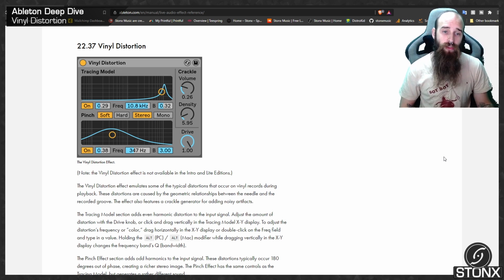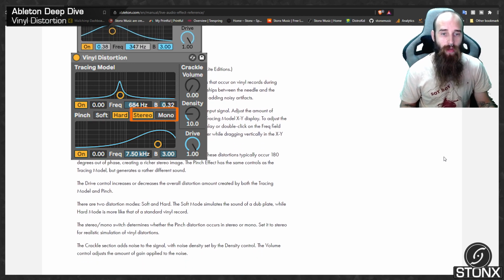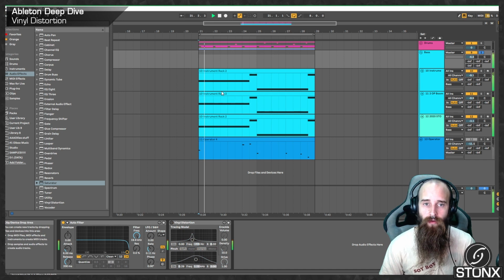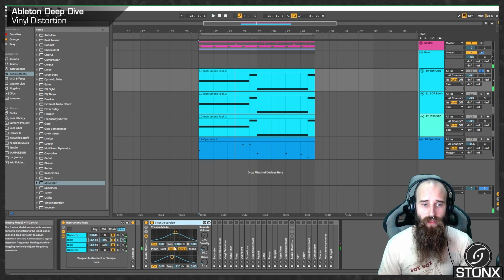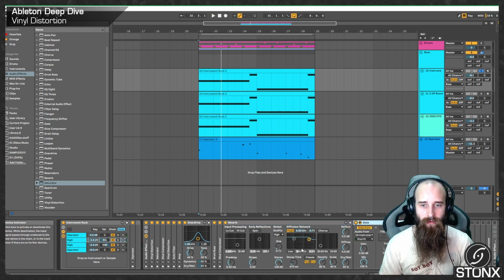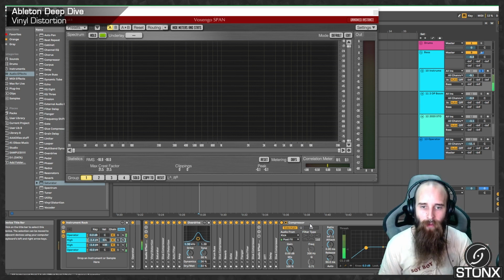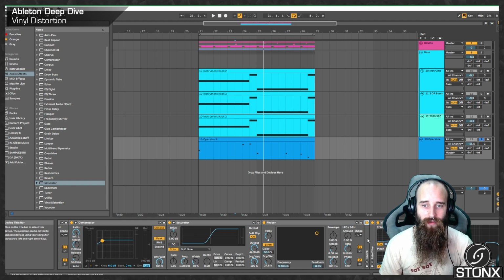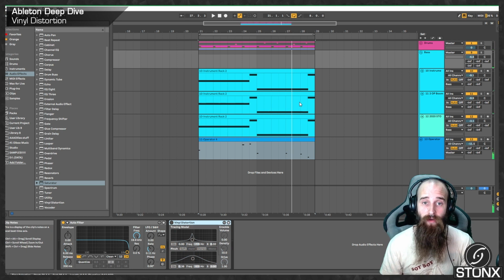Ableton 10 | Vinyl Distortion | Deep Dive | How to use Vinyl Distortion (2020)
Hello Everybody,

Its time to read the Ableton Manual again!

Welcome to STONX MUSIC, my name is Ollie and today in our  DEEPDIVE session,  we are going to be having a look at how to use Vinyl Distortion in Ableton Live.

Let's read the Ableton Live 10 manual and see what Vinyl Distortion can do.

Intro - 0:00
Reading the Manual - 0:14
Demo song -  1:59
Drums / Gated Crackle  - 2:28
Bass / Distortion - 3:55
Pads / Saturation - 11:30
Outro -  14:07

STONX MUSIC